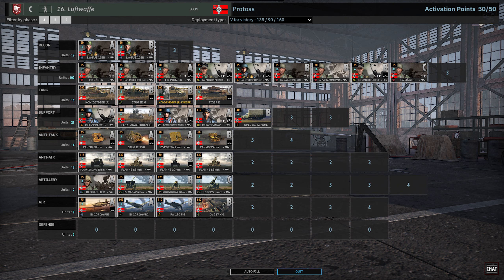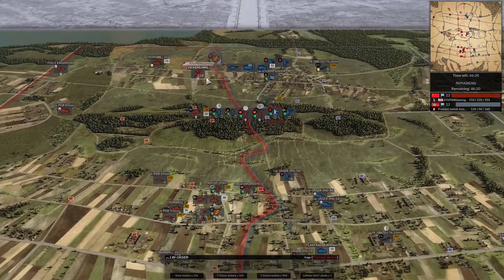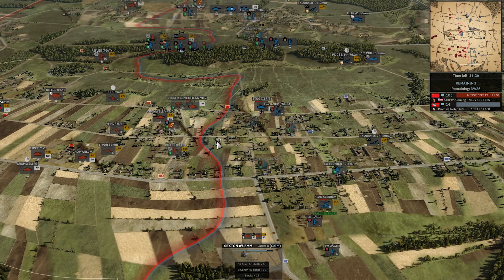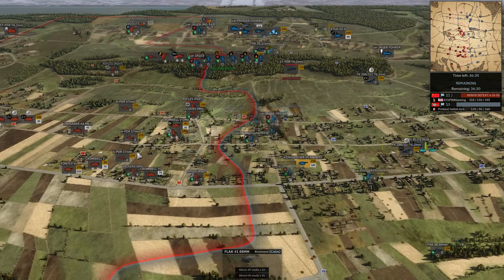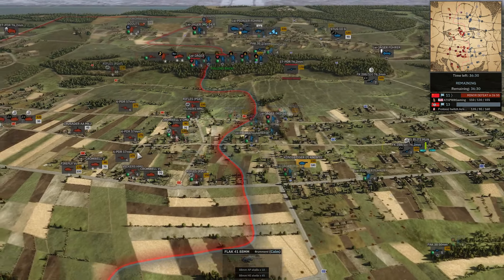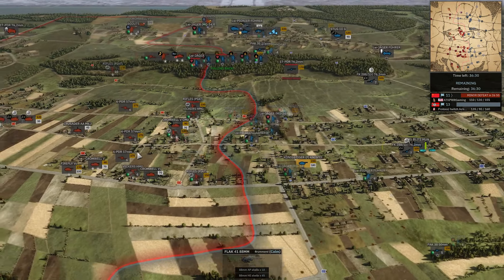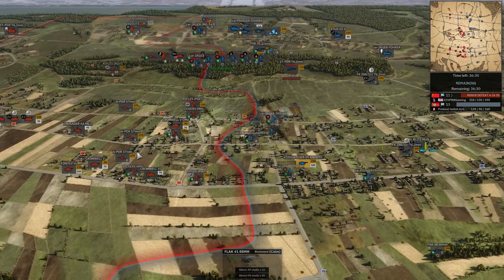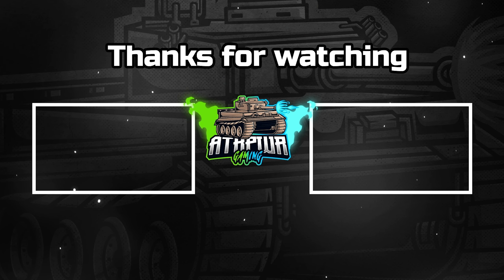7th Desert Rats vs. 16th Luftwaffe! Steel Division 2 Tribute to Normandy 44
🕹️ In this video, we dive deep into a strike team match between Protoss and I on Tannenburg with 7th Armored and 16th Luftwaffe. Whether you're a seasoned general or new to the front, there's something here for everyone!

 🎖️ Welcome to Atkpwr Gaming, your strategic battlefield for all things Steel Division II and WARNO!

       *Under construction*

💖 Support Atkpwr Gaming:
for exclusive content, training, and more. Your support fuels our gaming conquests!

🏆 Together, let's conquer the world of WWII RTS gaming. See you on the battlefield, commanders!